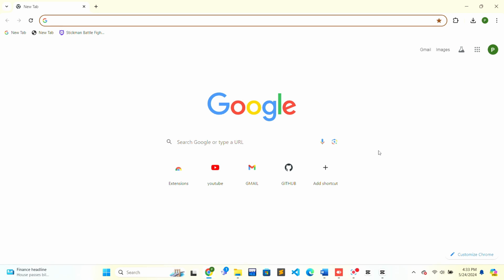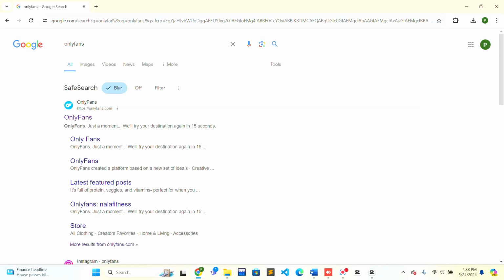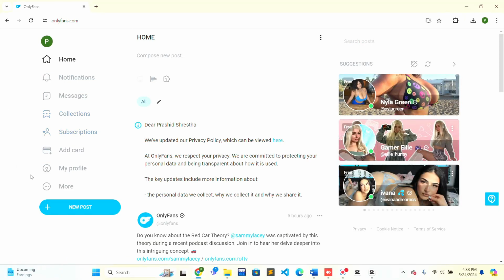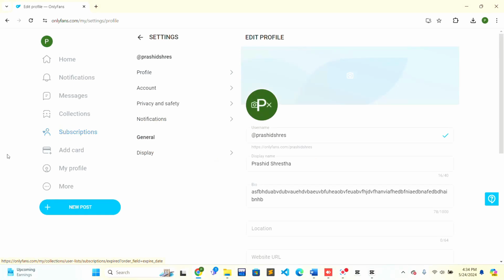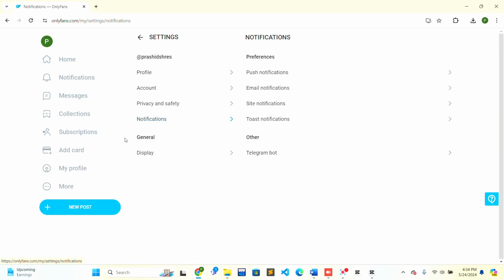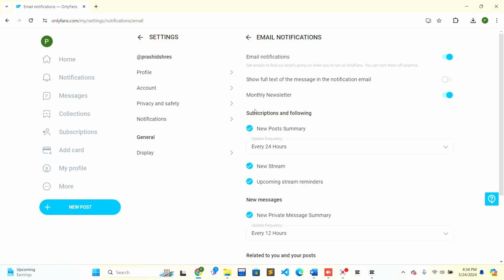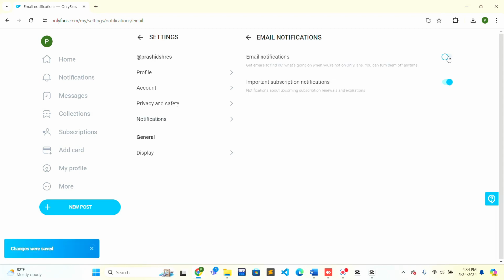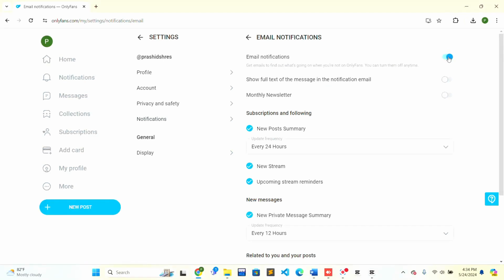How to Enable Email Notifications on OnlyFans (2024) | Activate Email Notifications on OnlyFans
This video guides you through the process, ensuring you never miss a message, comment, or interaction. Perfect for creators who want to stay engaged and responsive.